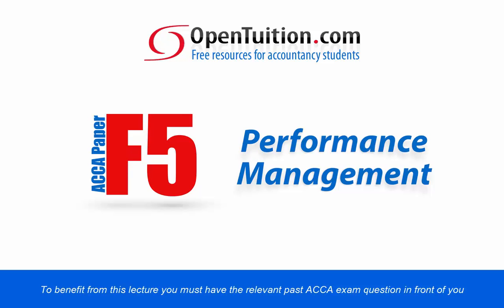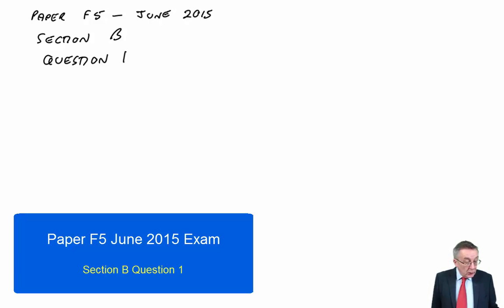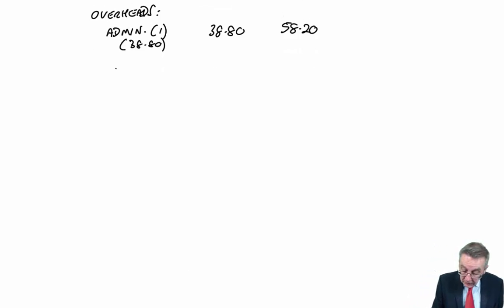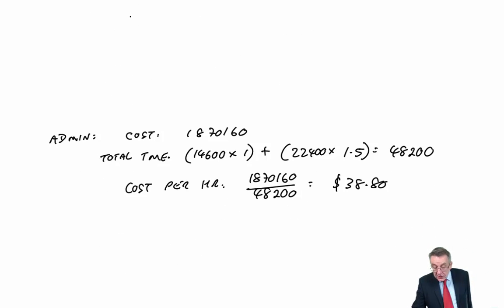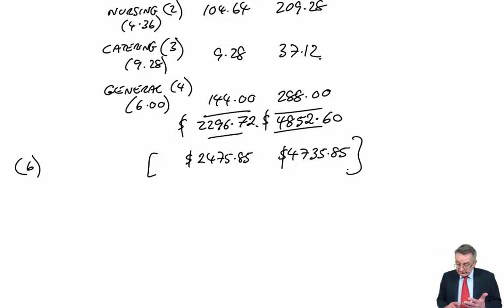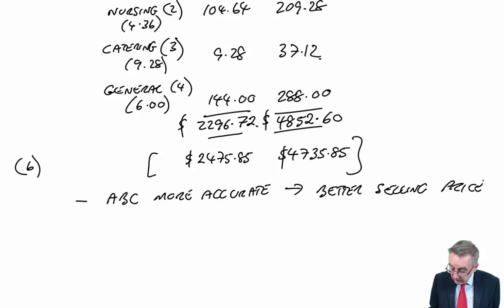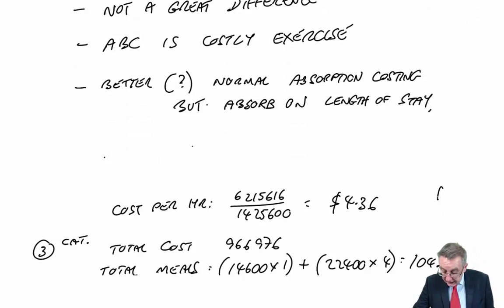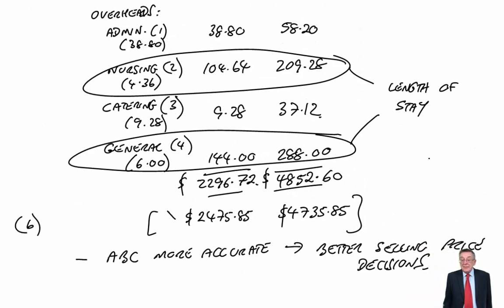ACCA F5 June 2015 Exam Section B Question 1